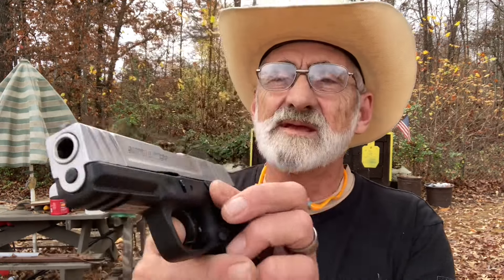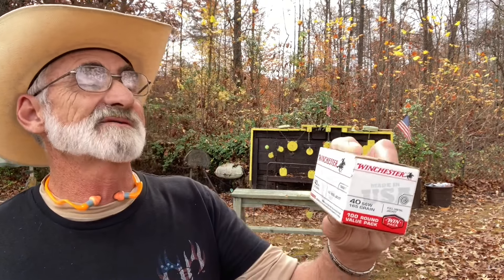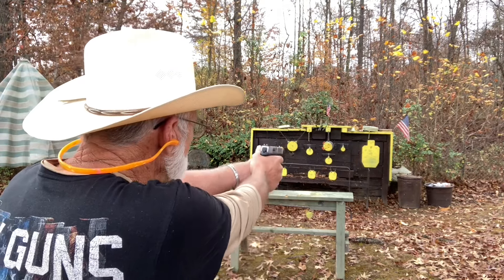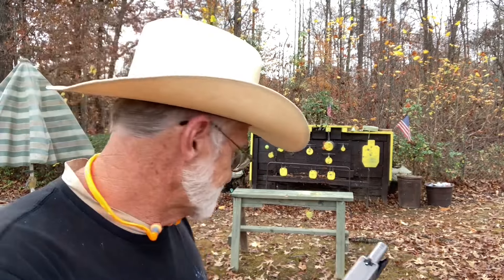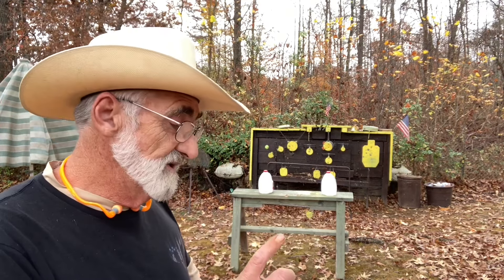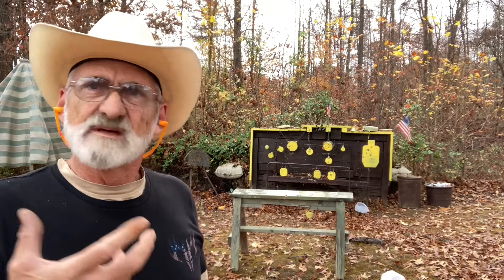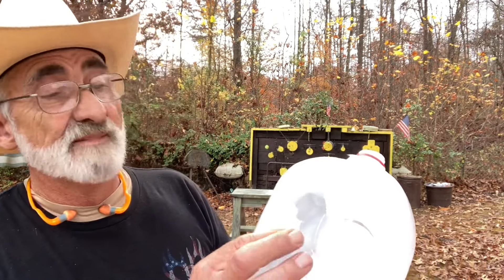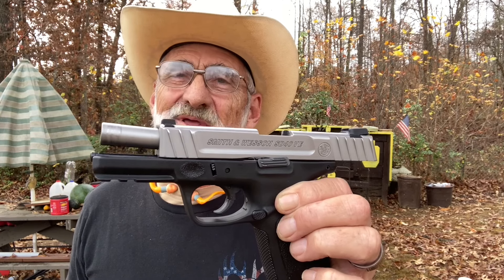Smith & Wesson Model SD40 VE Range Review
In this review we take the Smith and Wesson model SD40 VE Chambered in a 40 caliber S&W out to our little mini range to put some rounds through this pistol and test it for accuracy and reliability. So let’s go out to my gun range and have some fun.

Feyachi Reflex Sight Model RS-28

Feyachi M40 3X Red Dot Magnifier

900 PCS Gun Cleaning Patches - 2''×2'' Square Cleaning Patches

6 Inch Cotton Gun Cleaning Swabs with Bamboo Handle in Storage Case